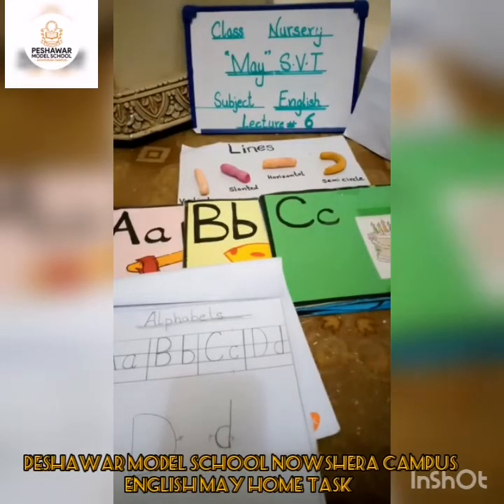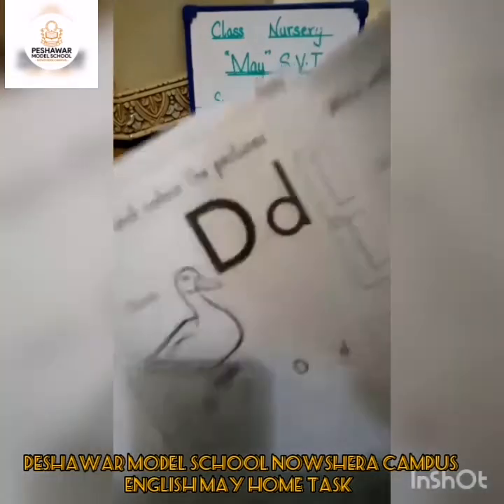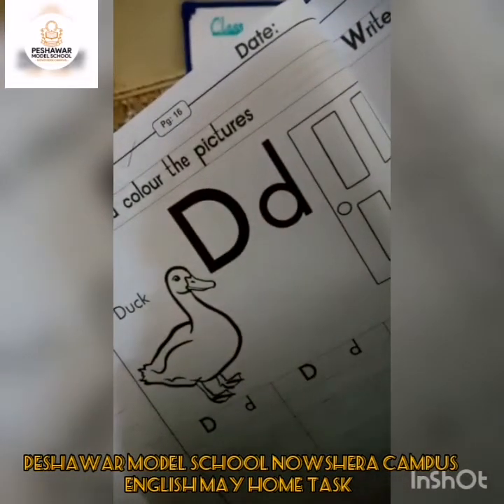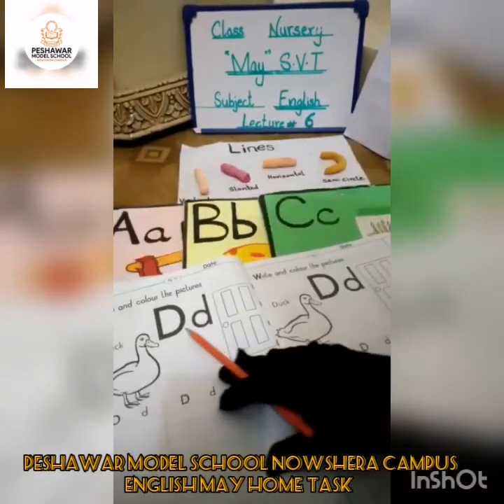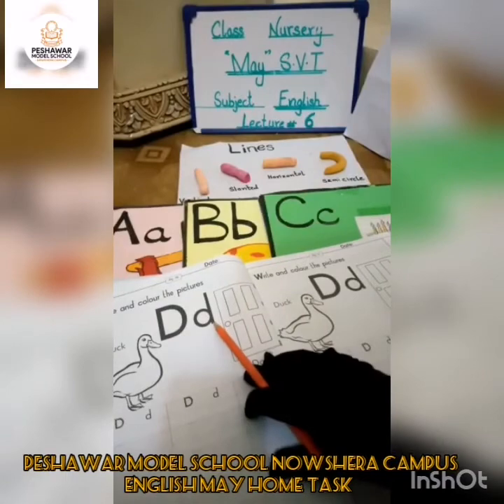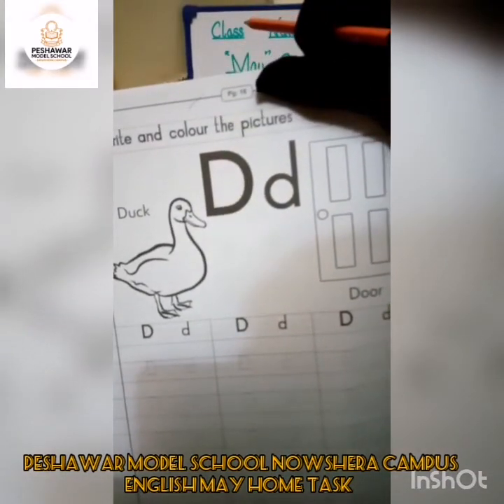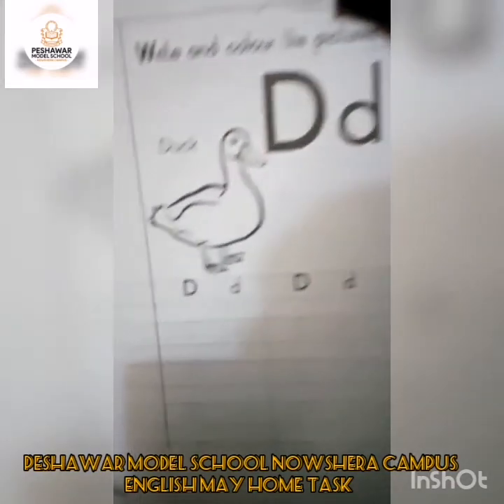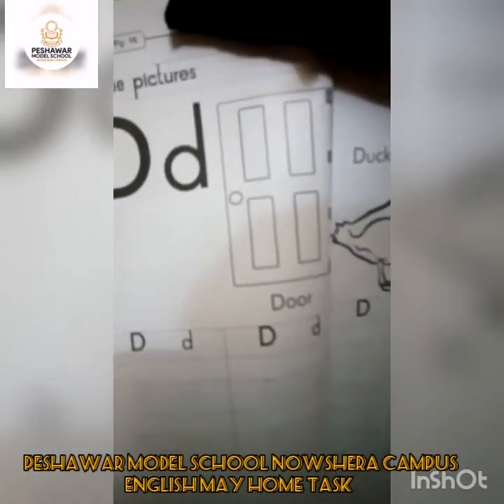PMS NSR English May Home Task for Grade Nursery